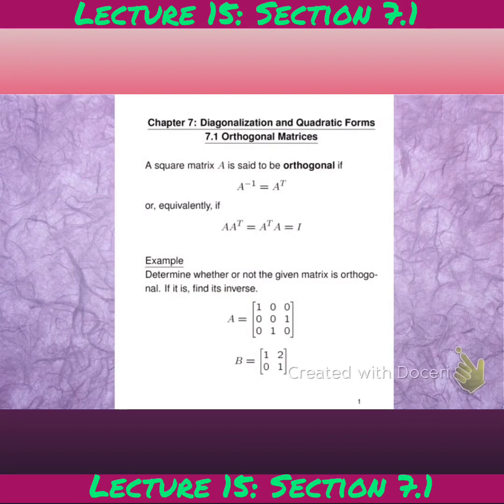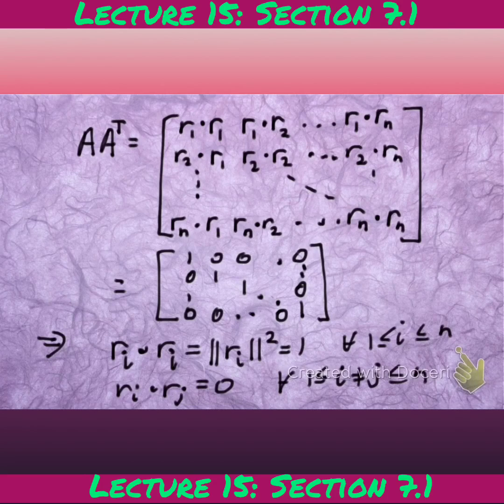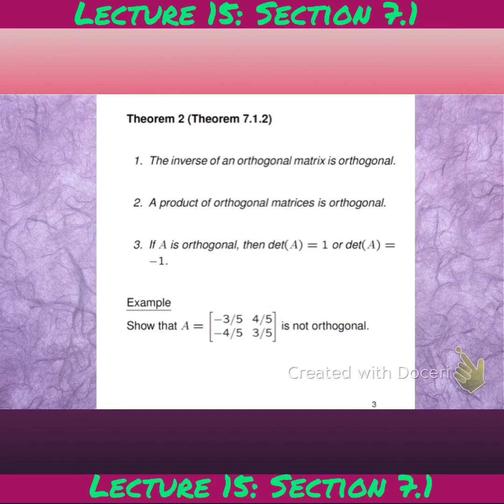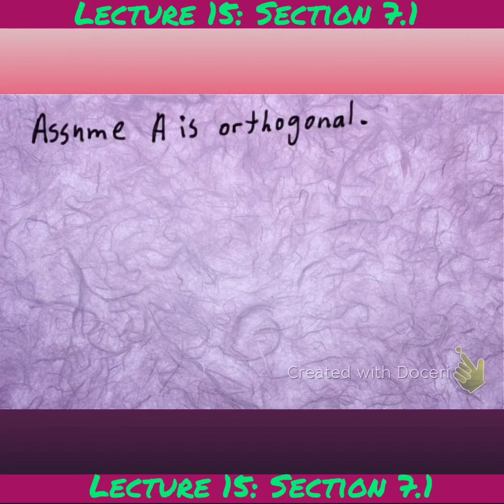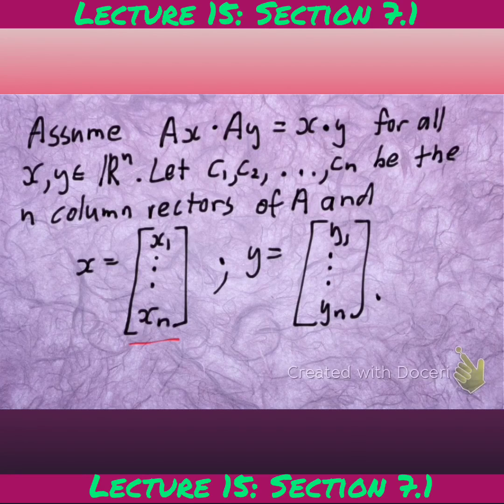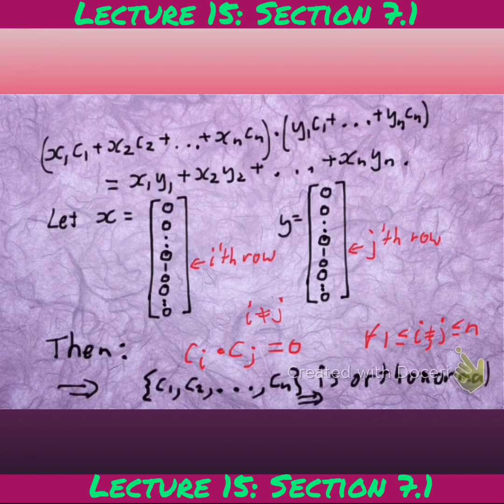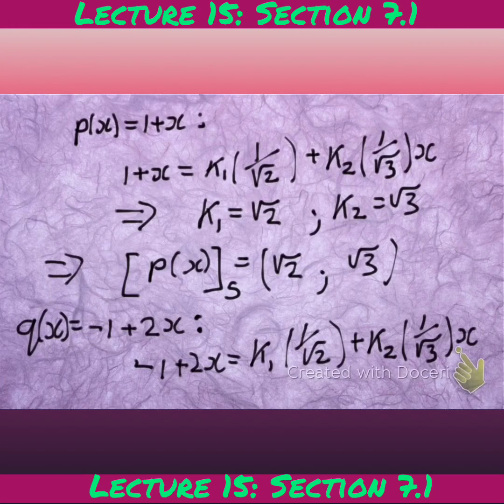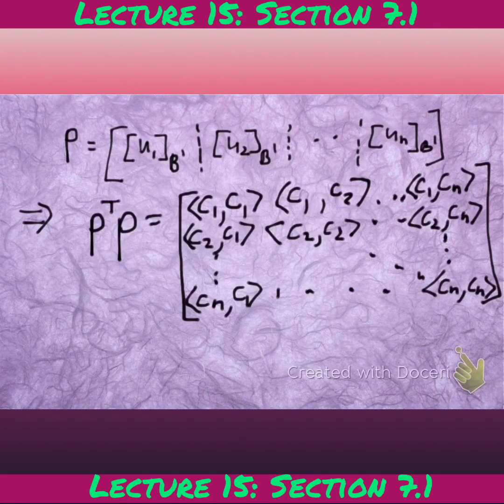MATEAB2 Lecture 15 Section 7.1